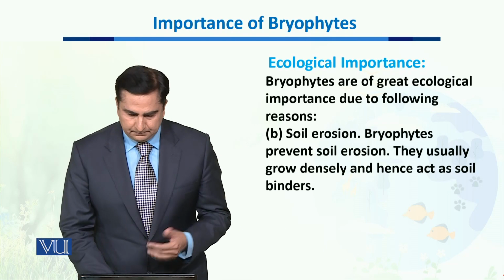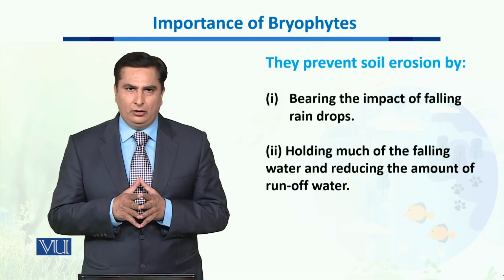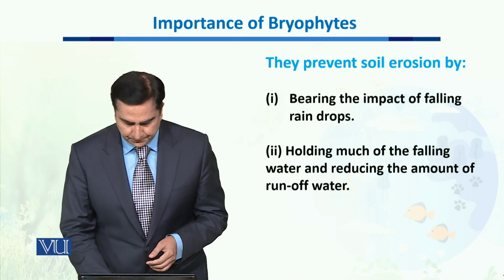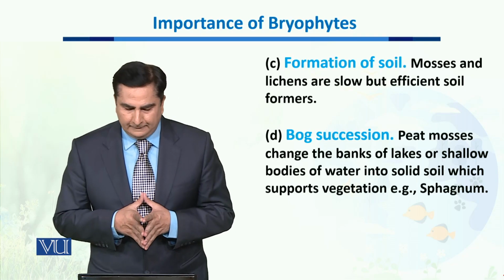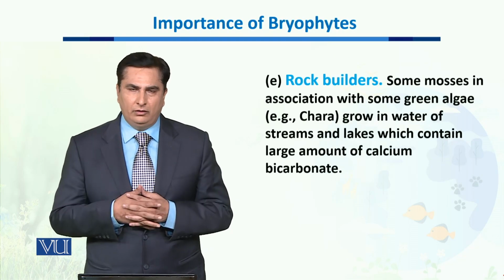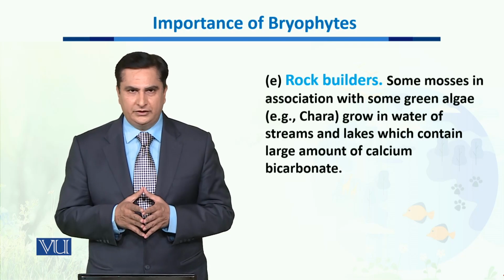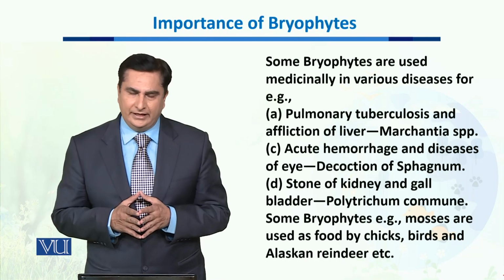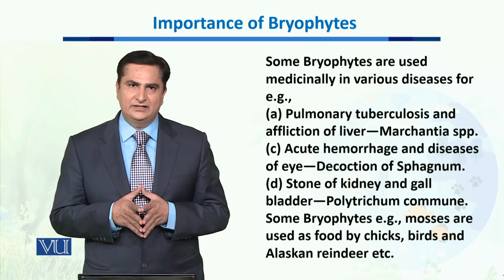Importance of Bryophytes | Biodiversity & Evolution-II | BT201_Topic110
Topic110: Importance of Bryophytes
by Muhammad Arshad Malik